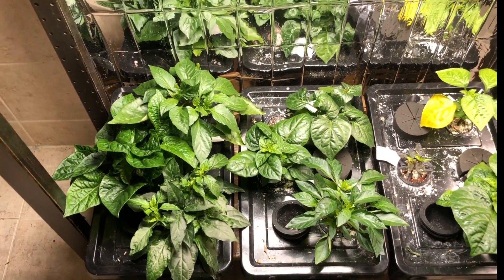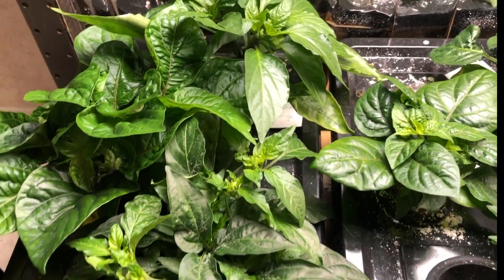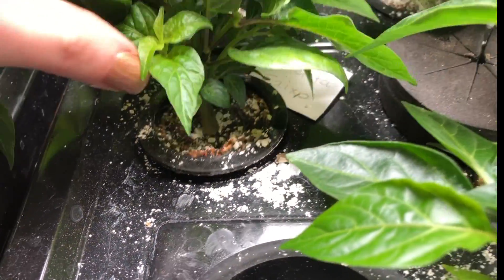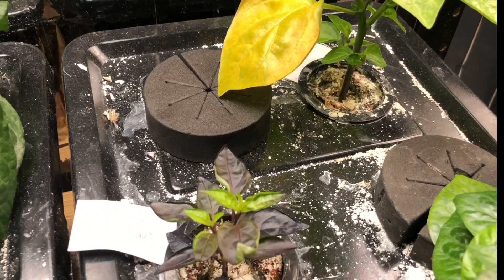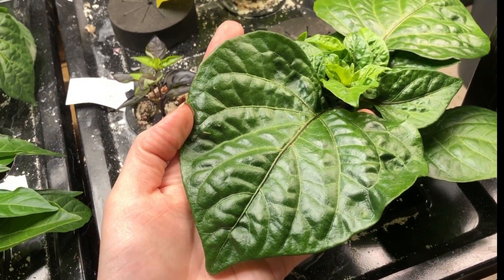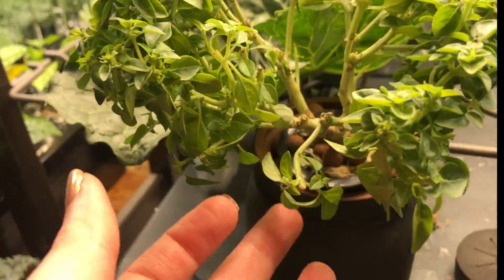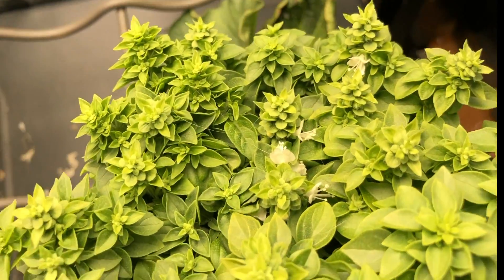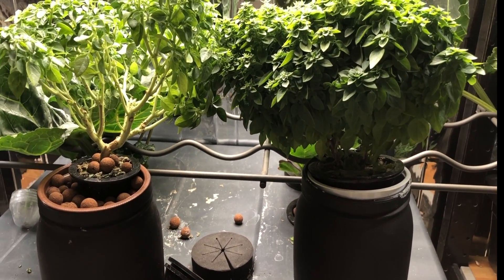Impressive Growth on 3 & 6 Week Old Bonsai Pepper Plants, or Bonchi's!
One of the reasons I decided to try growing bonchis over traditional bonsais is that I was told they grow fast. Well they grow really fast.

In this week's video you can see how well my pepper bonsai plants are growing. I have two age groups - 3 week old seedlings and 6 week old plant (plantlings?).